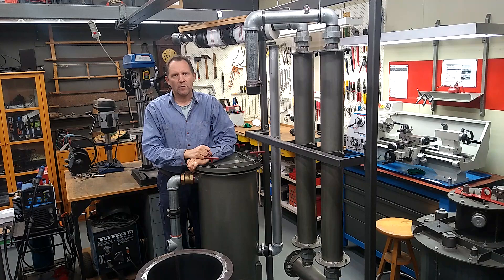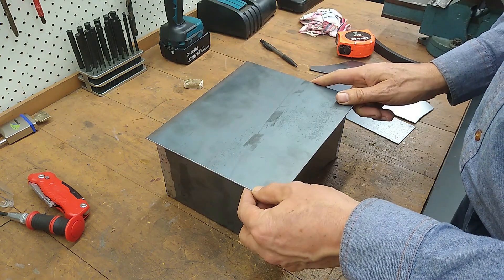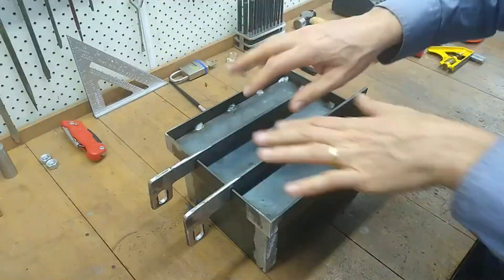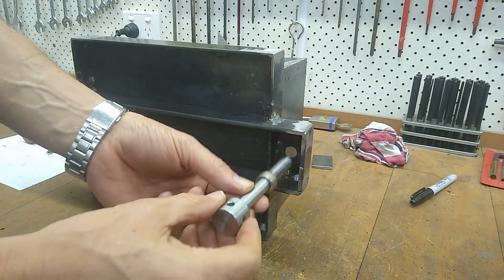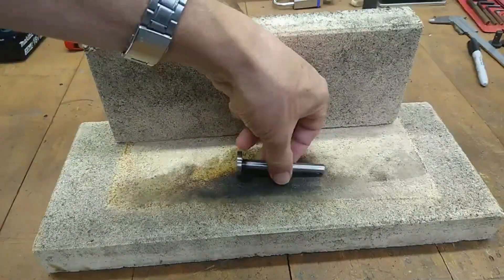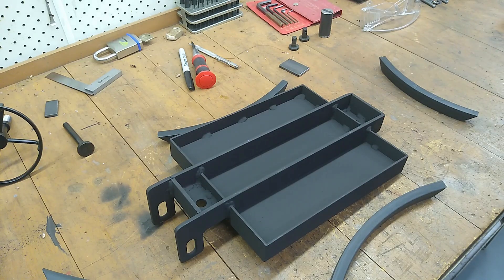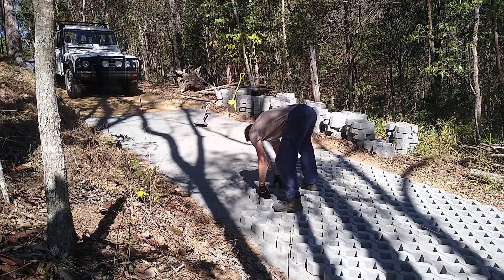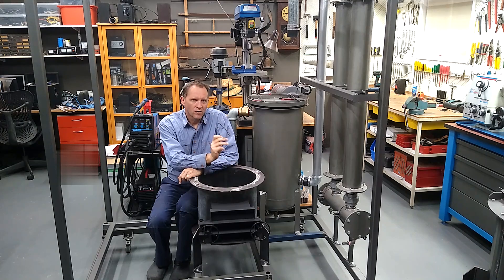Woodgasifier/Generator, Mark II Reactor, Moving Forward at Last Fabricating the Hatch E19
At long last I move forward on the Mark II Reactor, fabricating the hatch